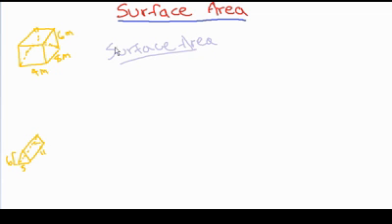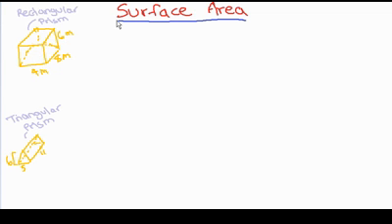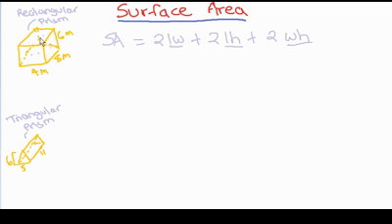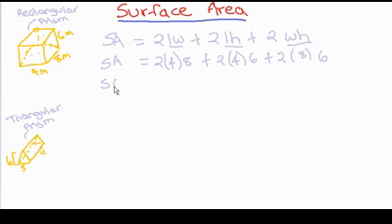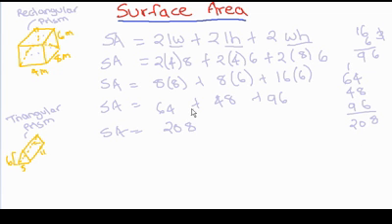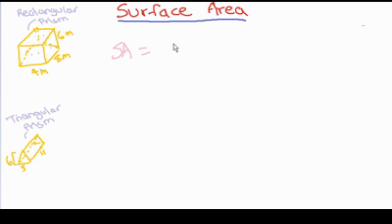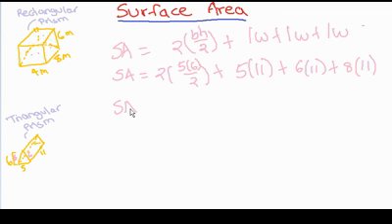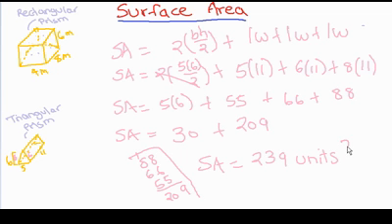Surface Area Of Prisms